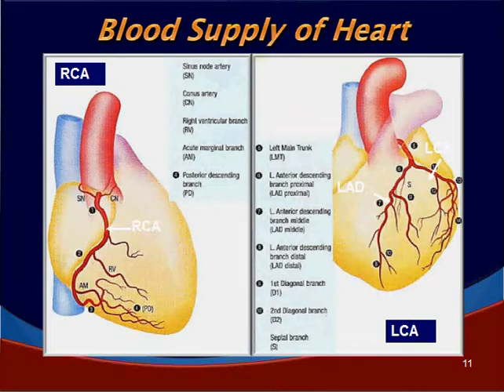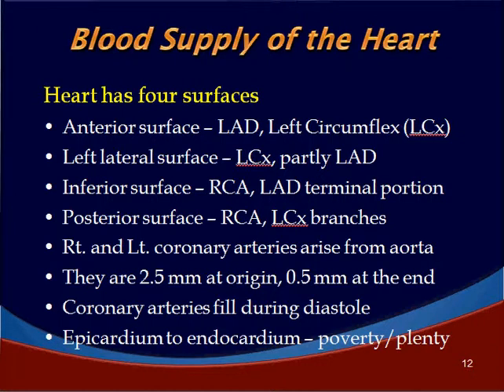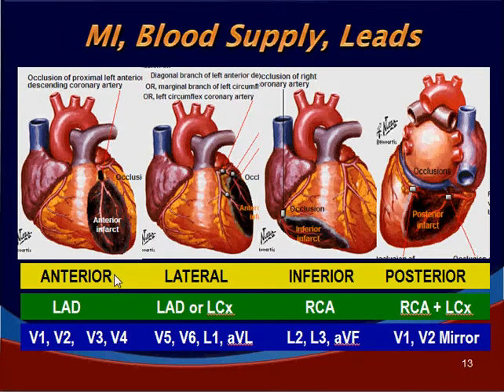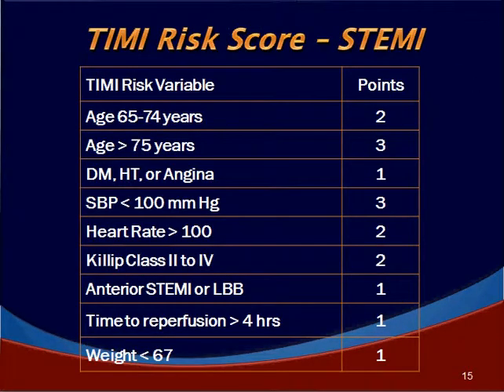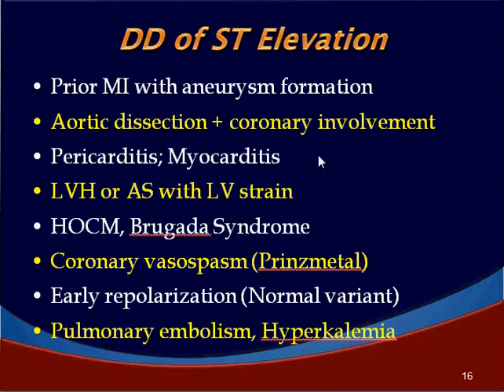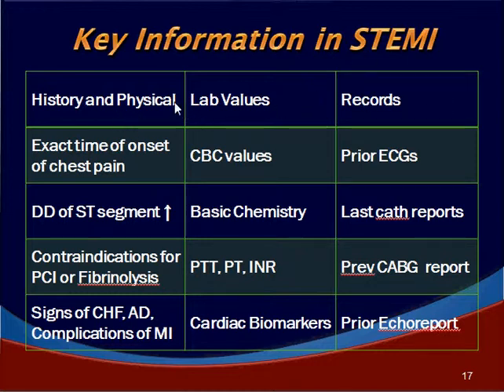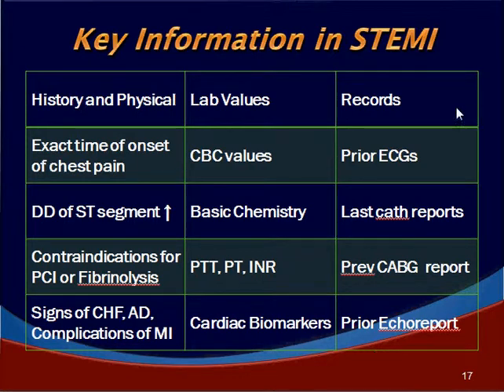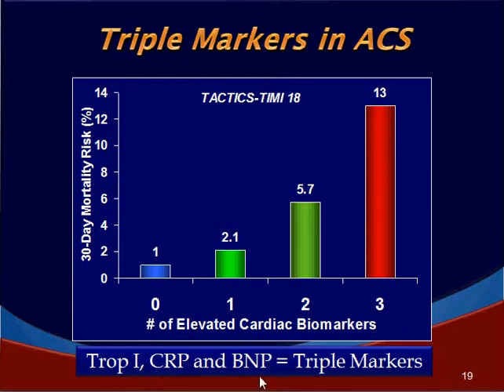11 acute coronary syndrome Presentation of STEMI